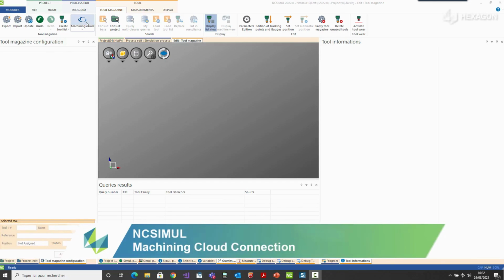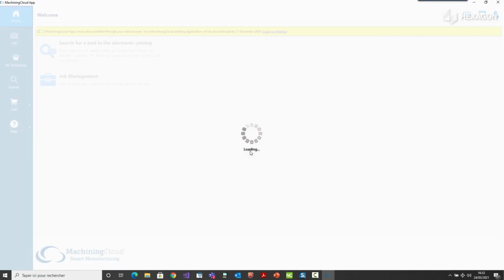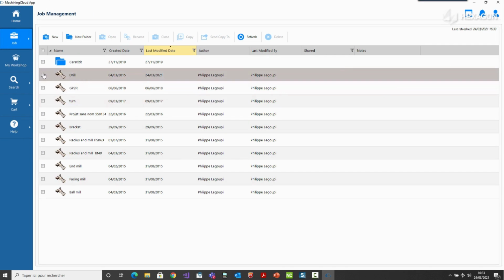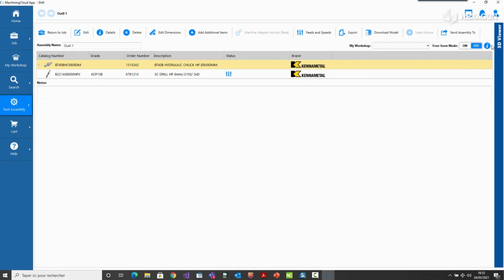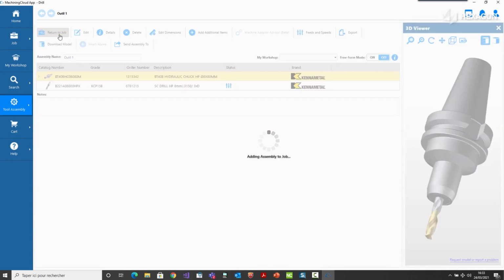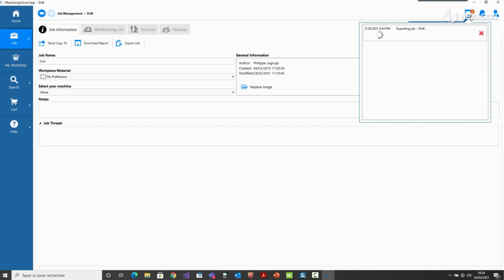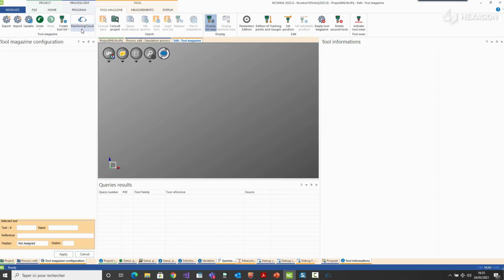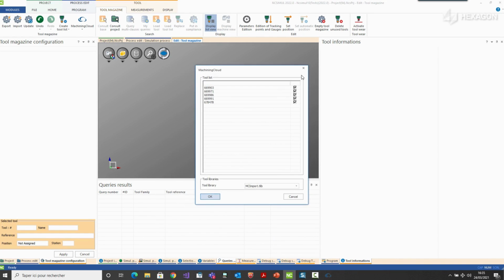Machining Cloud Connection I NCSIMUL 2022.0